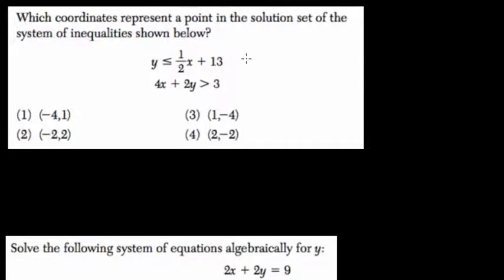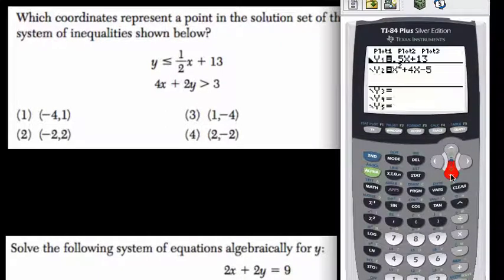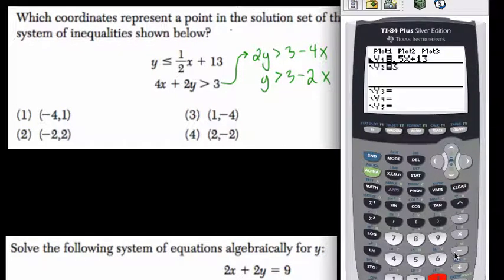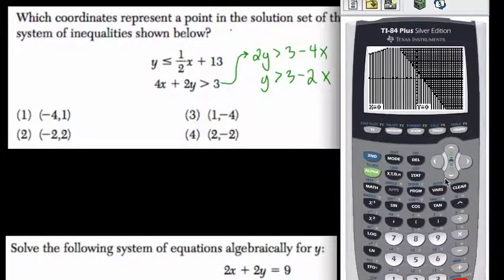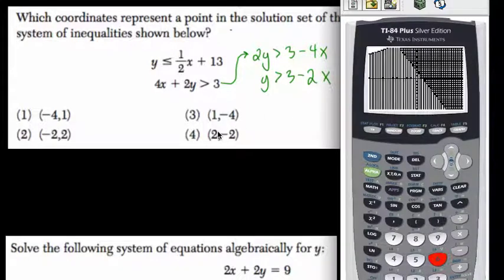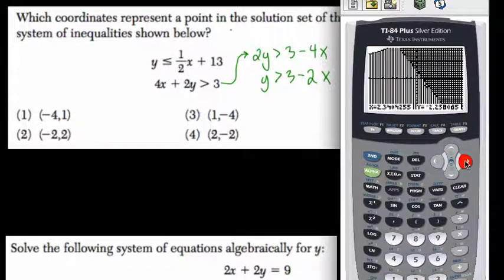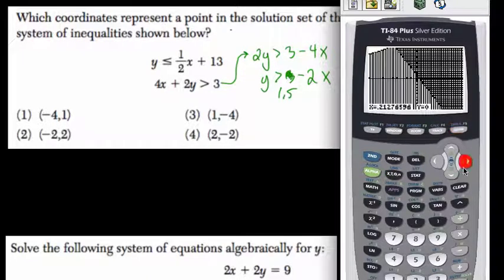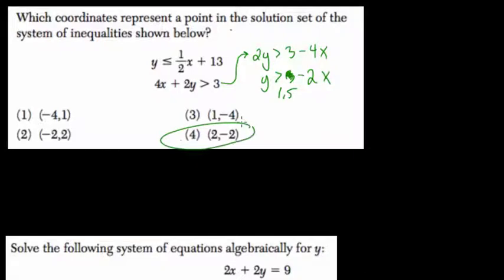Inequalities 19 Algebra Regents